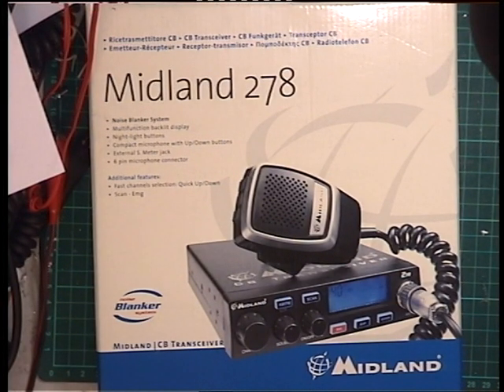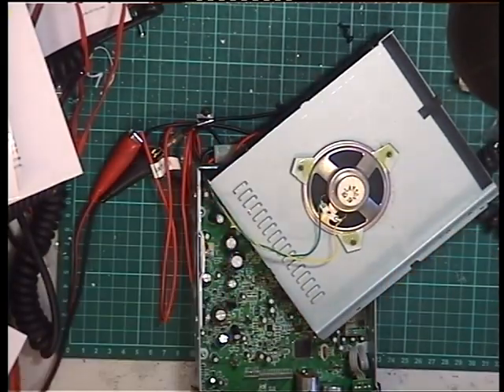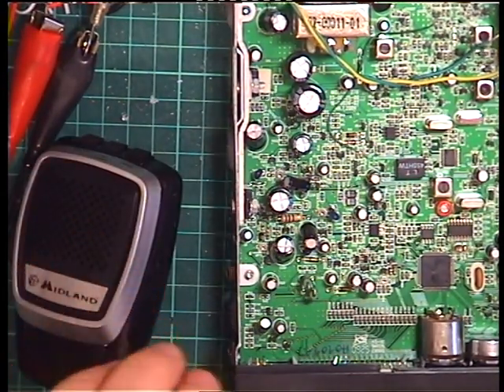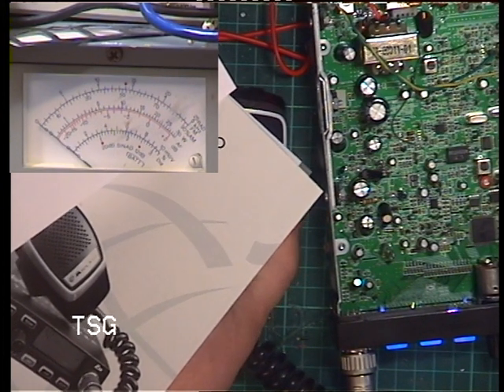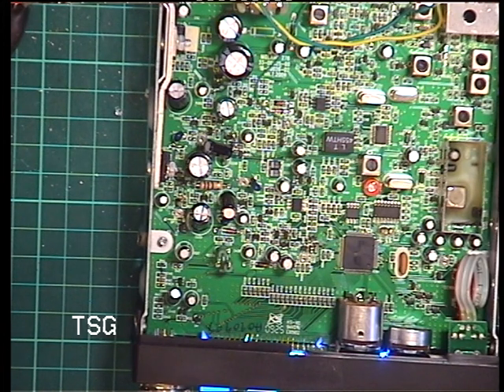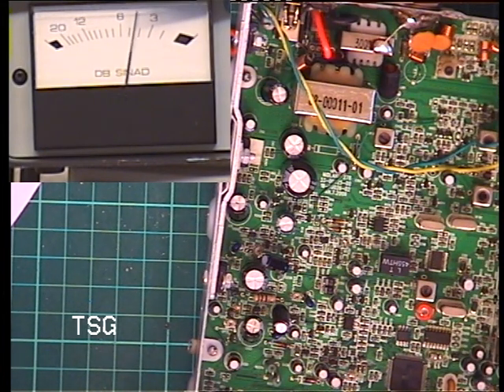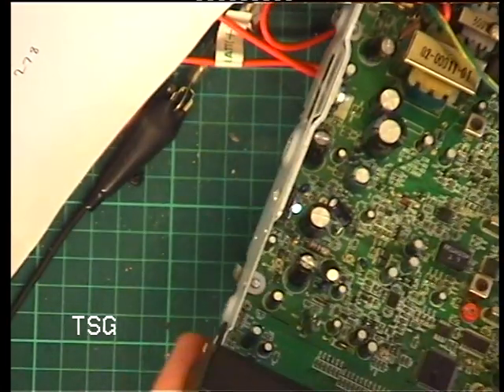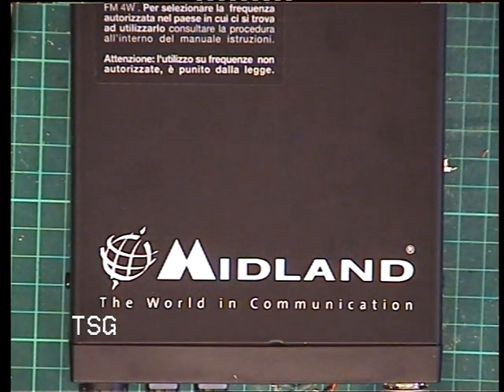Midland 278 UK CE-Multi CB radio (mobile )- Full service & adjustment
A new set from 2014 that I missed at the time & thanks to a prompt from David 10 miles from me, I managed to aquire new from an Ebay vendor in Germany. Turns out to be the same innards as the 2019 blue version 6 of the Midland 78+ multi. This radio worked faultlessly on the bench with good receive sensitivity & no problem in easily developing a full 4 watts of RF power on transmit.

Although it was shown, I didn't verbally mention it, but the radio came out of the box doing 3.1W

Richard, G0OJF